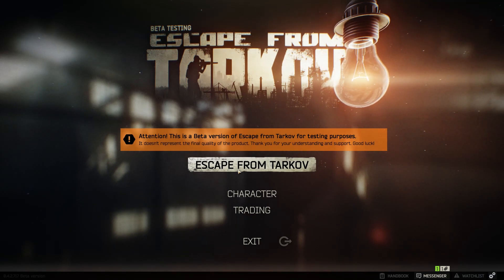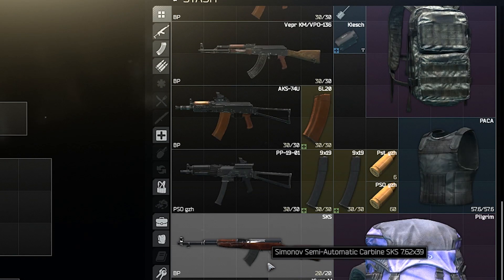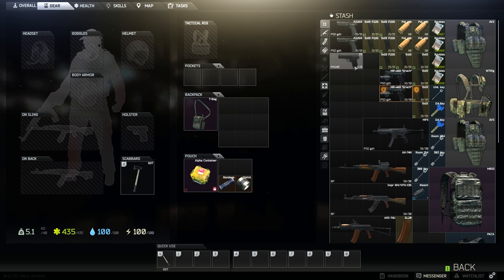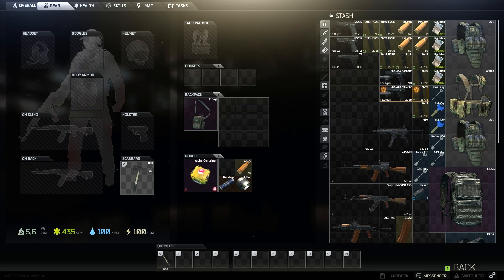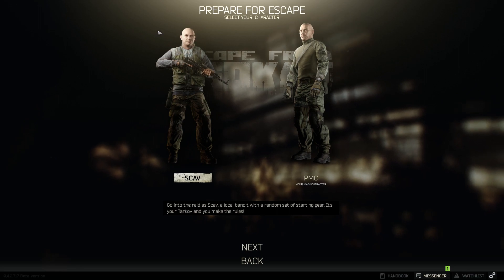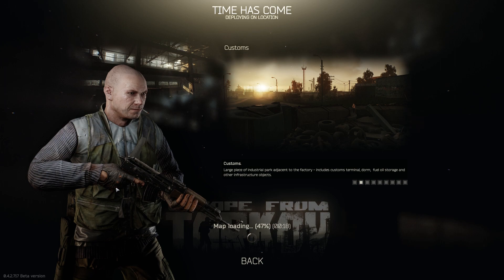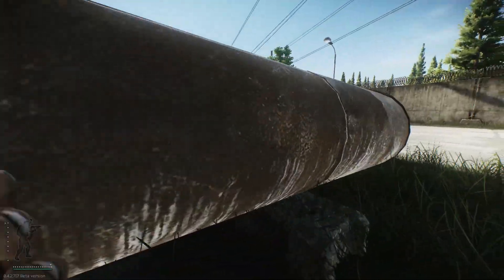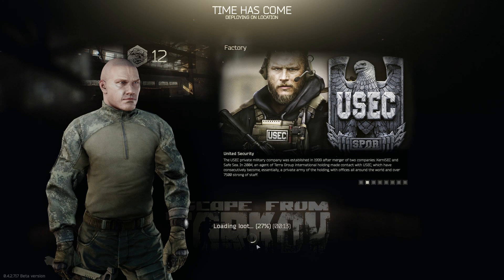AndyRoos_LPs - Escape From Tarkov - Episode 1 - "How NOT To Do It"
LET'S DIDDLY DO THIS!!

A brand new game! I hope guys enjoy this video! Thank you all so much for watching!